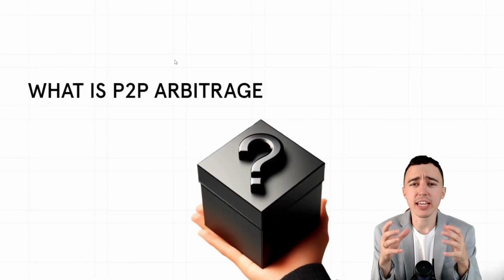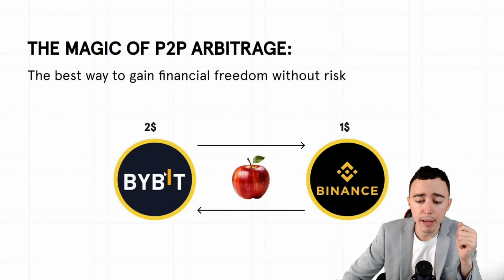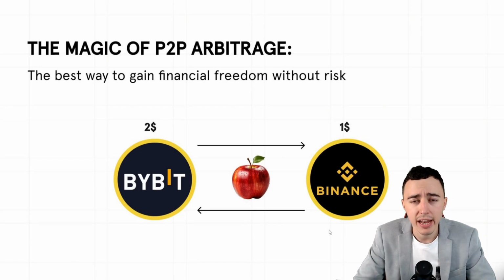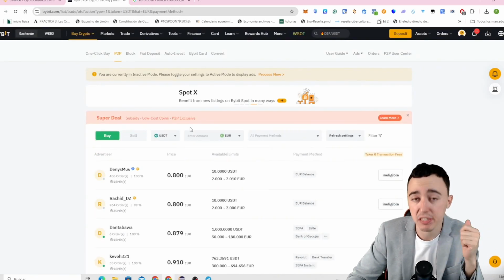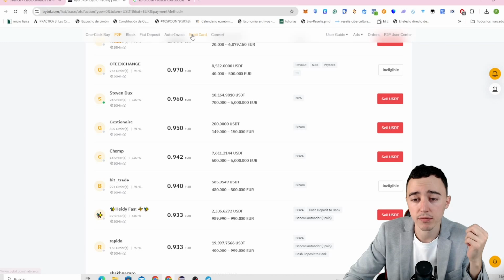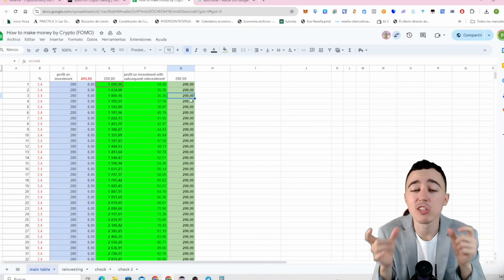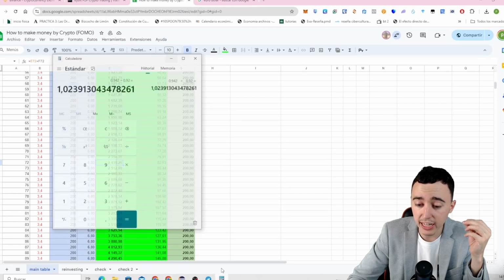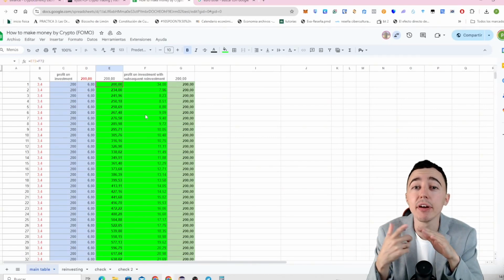THE EASY WAY I Make R5000 with Crypto in South Africa 2024! |MoneyFest World | Pedro Crypto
In this video, Pedro Crypto shares his proven method of earning with cryptocurrency in South Africa. Using a real-life example of a P2P arbitrage deal, Pedro demonstrates how you can start making money today, even if you’re new to the game and don’t have a large investment!

🔥 What you’ll learn:

How P2P arbitrage works and why it’s a safe way to earn.
Step-by-step instructions to start generating a stable income.
How to earn up to R5000 per day with minimal investment.
A practical example deal and a clear guide for beginners.

24th October at 7 PM SAST! Pedro will reveal even more secrets and answer all your questions live. 🚀